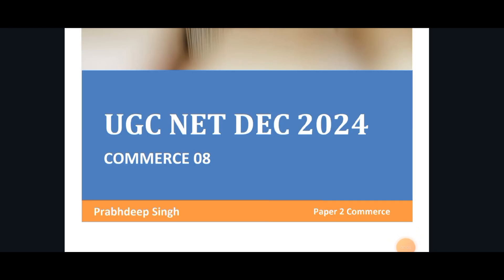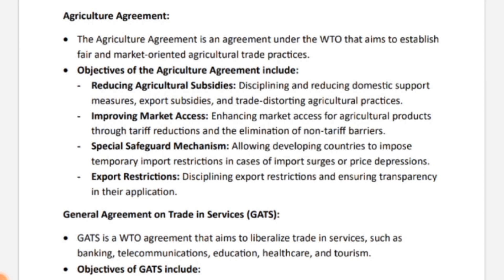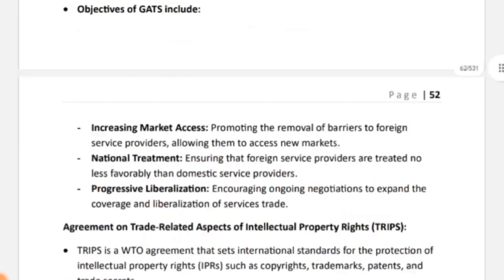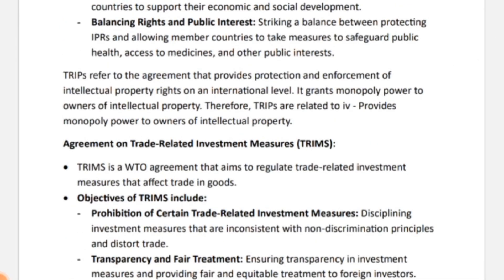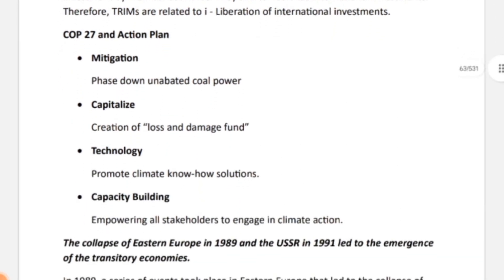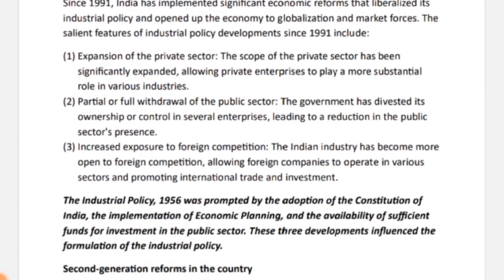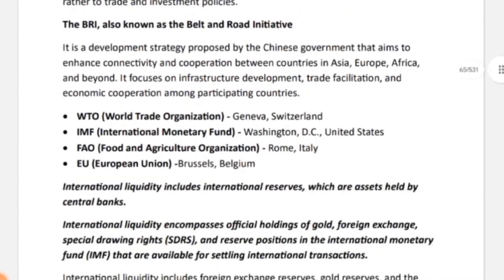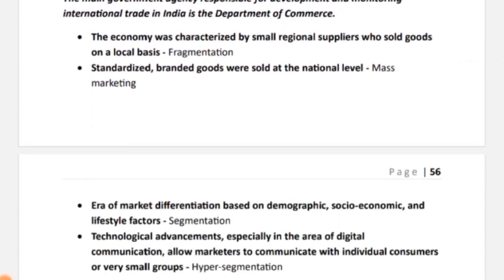UGC NET DECEMBER 2024 I CLASS –09 I COMMERCE | Business Environment and International Business - 01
ugc net paper 2 commerce previous year solved papers
ugc net paper 2 commerce marathon
ugc net paper 2 commerce free classes
ugc net paper 2 commerce in Hindi
ugc net paper 2 commerce unit 1 in Hindi
ugc net paper 2 commerce best book
ugc net paper 2 commerce 2024
ugc net paper 2 commerce books
ugc net paper 1 important topics important topics for
ugc net paper 1 most important topics for
ugc net paper 1 net jrf paper 1 preparation important topics of paper 1
ugc net
ugc net paper 1 preparation
ugc net 2024
ugc net exam preparation paper 1
ugc net paper 1 classes
ugc net paper 1 important unit’s net paper 1 preparation
ugc paper 1 preparation paper 1
ugc net
ugc net paper 1 syllabus 2024
ugc net commerce classes
ugc net commerce previous year question papers with answers
ugc net commerce exam date 2024
ugc net commerce paper 2
ugc net commerce answer key 2024

Join our free YouTube series, "Mastering UGC NET Commerce," where we unveil the most crucial and highly probable topics that have been frequently asked in previous years' papers and hold a 100% chance of appearing in the upcoming examinations.

Strategy:
• In-depth Topic Coverage
• Organized Study Plan
• Exam Analysis
• Practice Questions
• Mock Tests